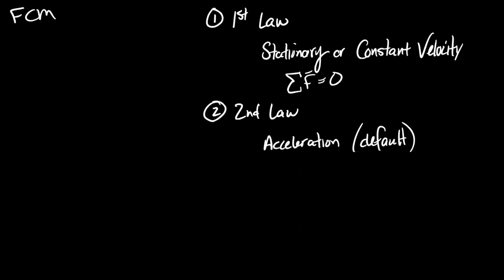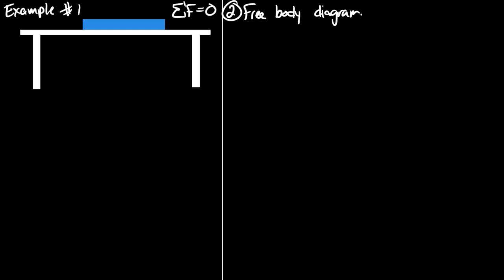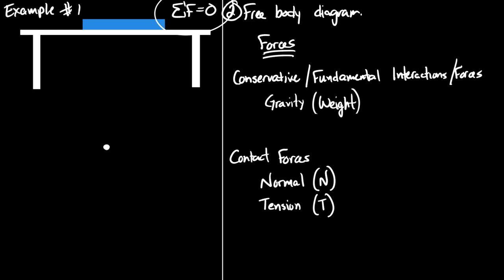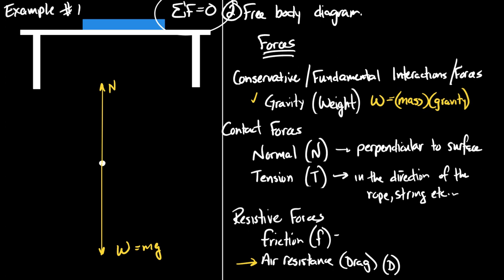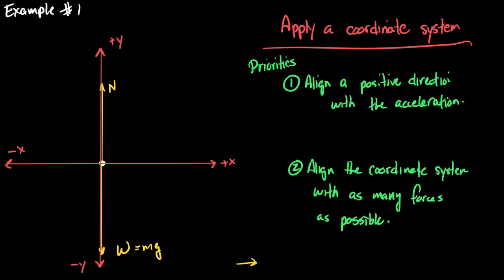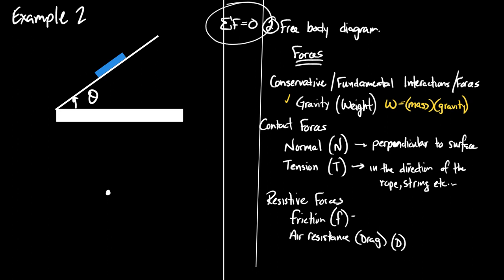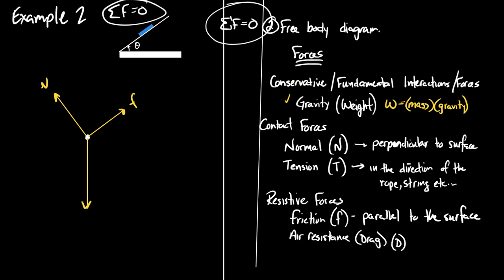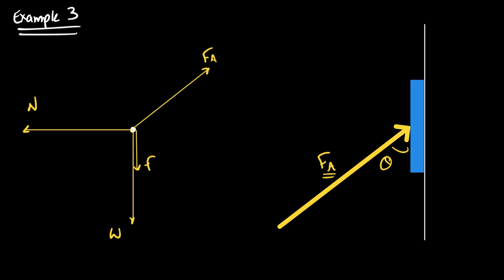FCM 2nd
Newton's Laws and the Force Concept Model